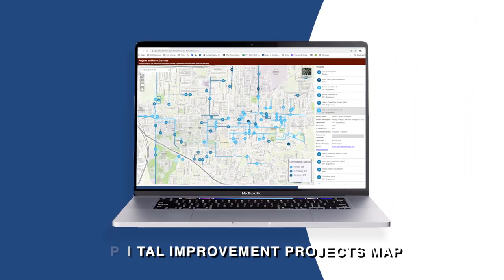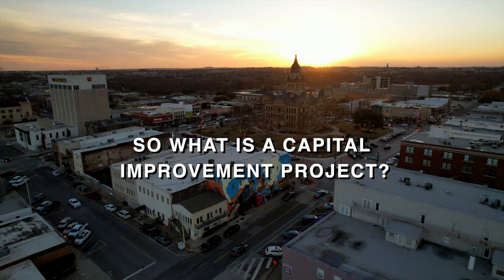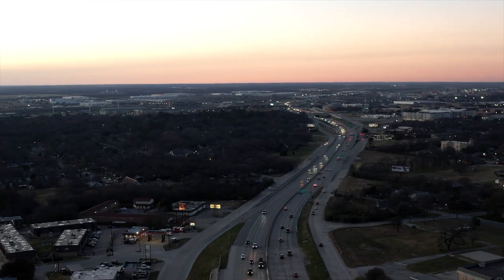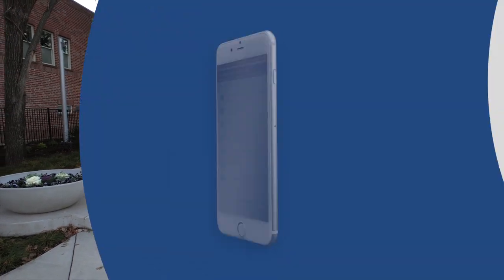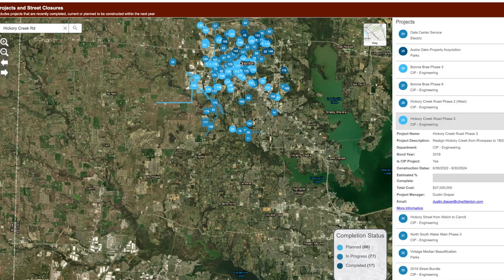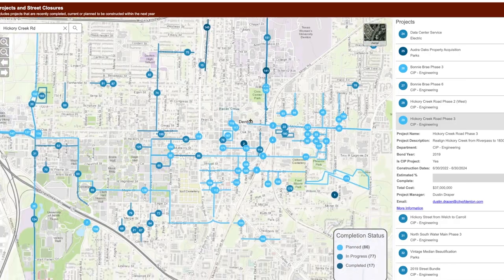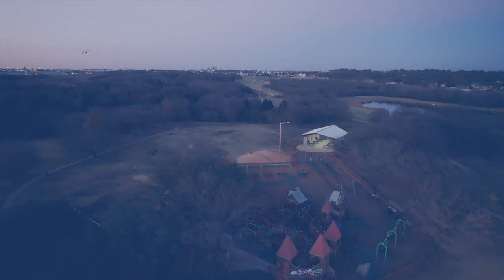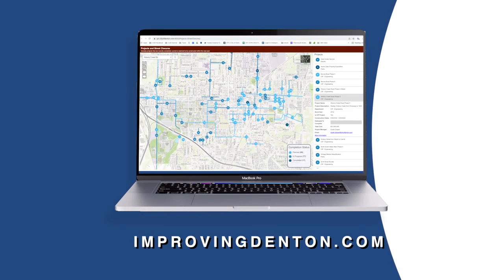Denton's New CIP Map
The City of Denton Capital Improvement Projects (CIP) Map is now available to keep you informed on the latest improvements being made throughout the community!